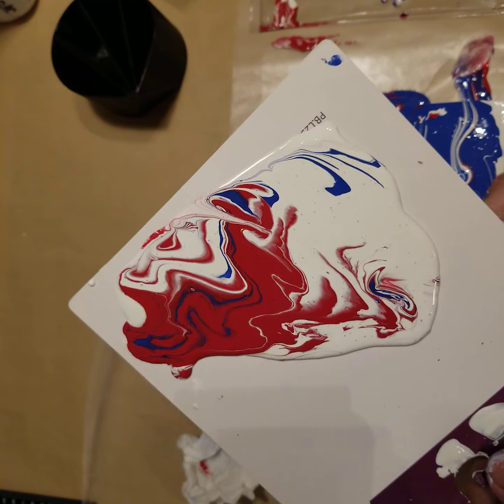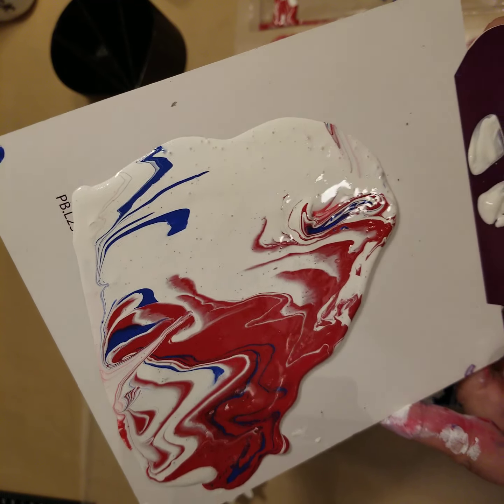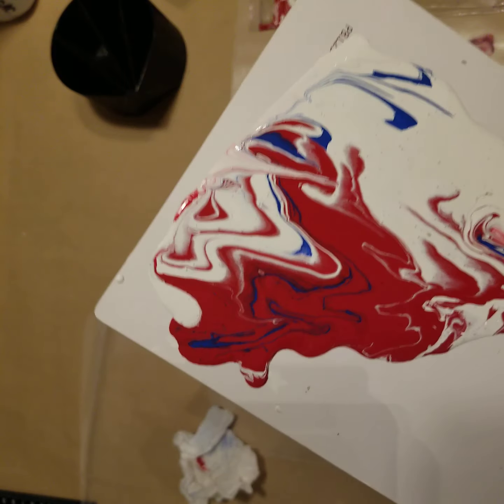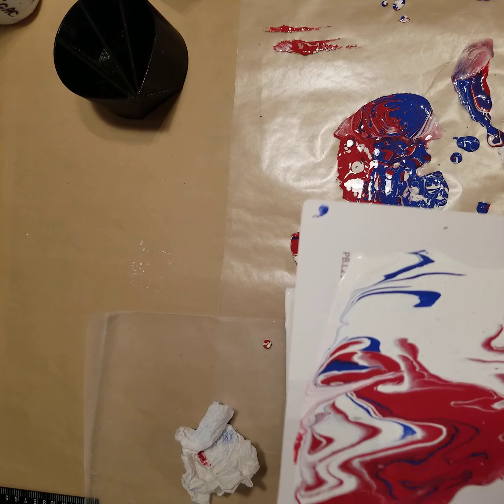Split cup Acrylic pour overflow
Please click the link above to purchase a SPLIT cup.   Hi, my name is Angela Calabrese and I am located in central Florida and use a variety of products to create my art.  As a self taught artist, I have been creating art and craft projects for over 15 years, from textile art to gourd art to painting on canvas and other objects.  This tutorial shows how to use a 3d printed SPLIT CUP and acrylic paints to create a fluid art pour painting that is truly one of a kind.

This tutorial shows how to use acrylic paints to create a fluid art pour painting or creation.

As I get better at this "YouTube" platform I will have links listed below for you to donate to my channel, and also links for buying the products that I have found helpful  and if you purchase through that link I will receive a small incentive at no extra cost to you!

I also have a website that shows some of my earlier creations, and I am in the process of updating this to showcase my newest creations.

Join ME and let's get something CREATIVELY DONE!!